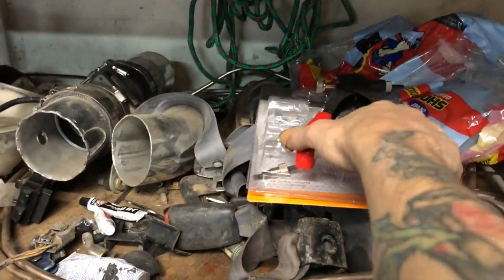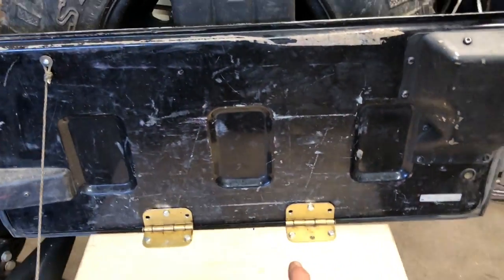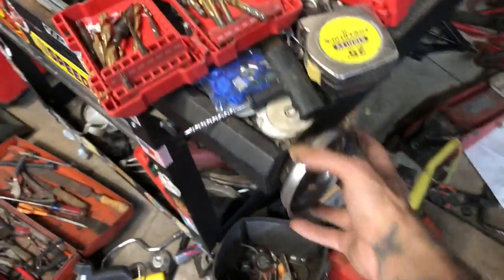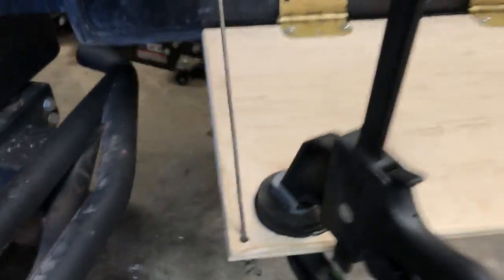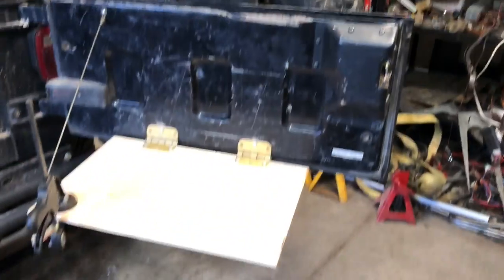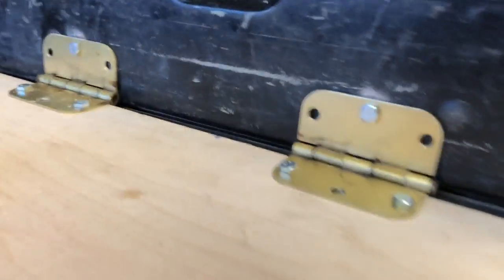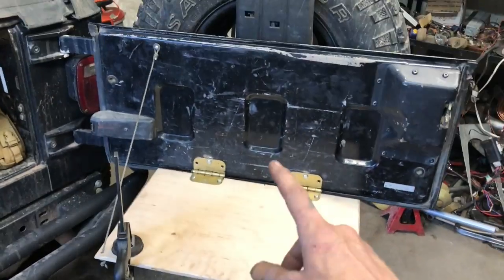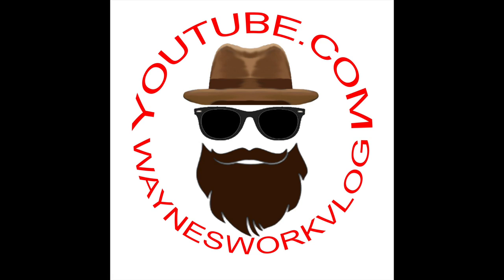Jeep Wrangler Fold-Down Tail Gate Table S14E16